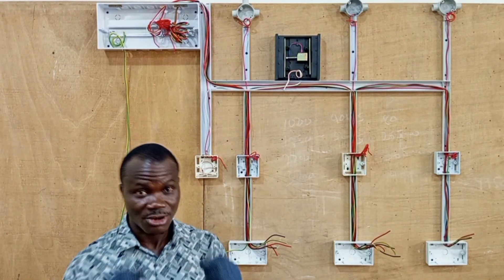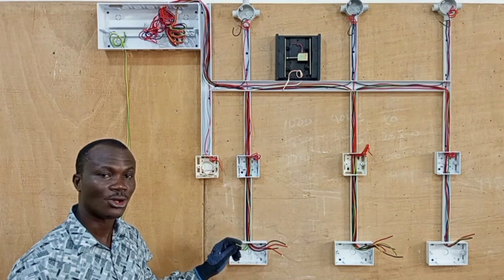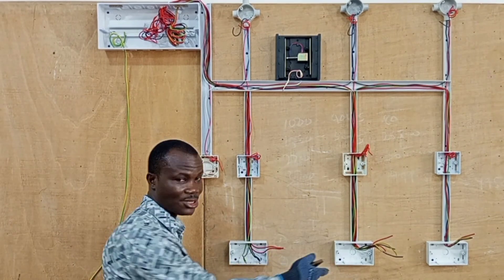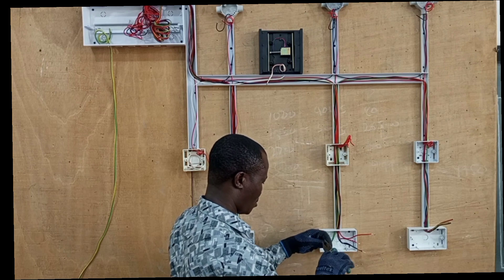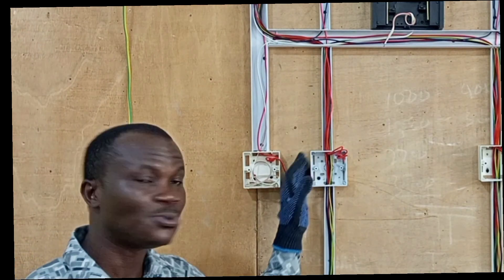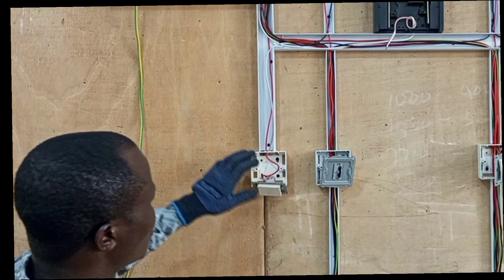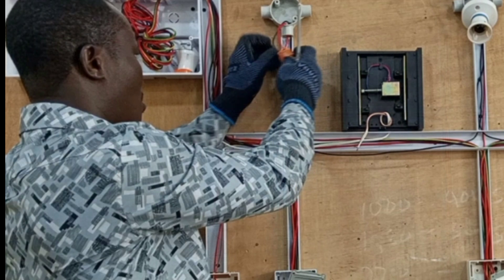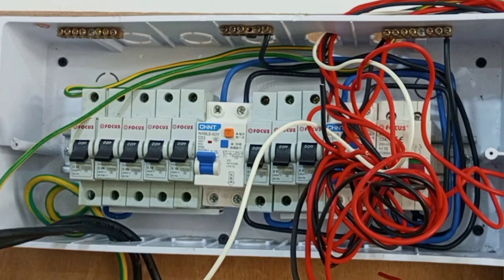FULL HOUSE WIRING IPART3I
This video is the part 3 of our series on full electrical house wiring.
In this video, you will learn how to wire DB, sockets, switches, bells, and lamp holders in a complete electric house wiring setup.
By the end of this video, you will have a solid understanding of the wiring process.